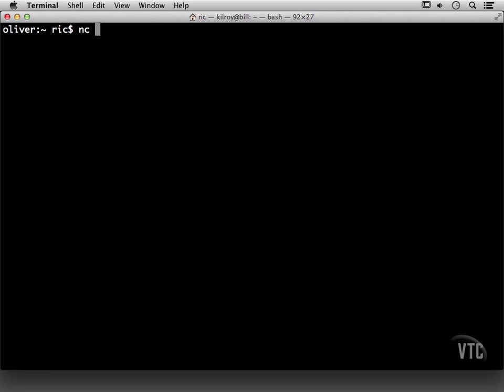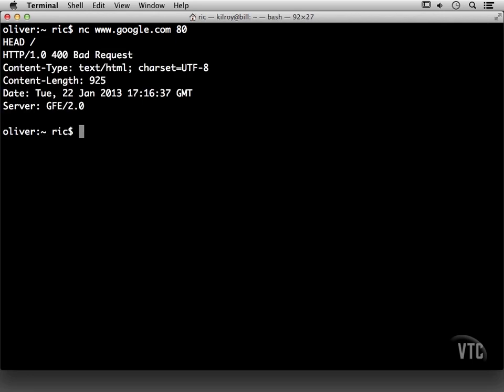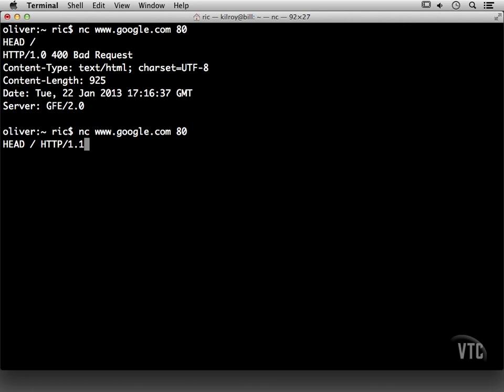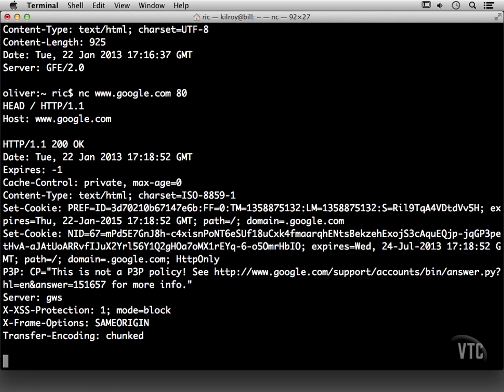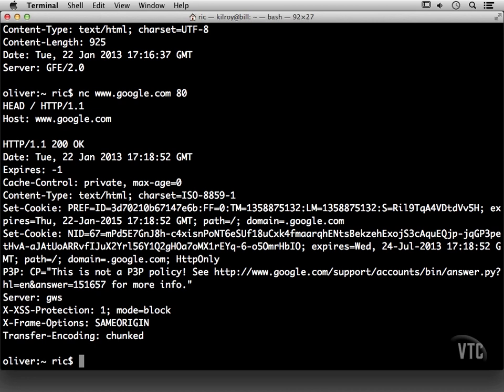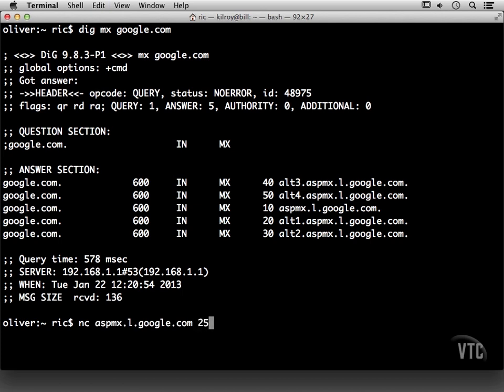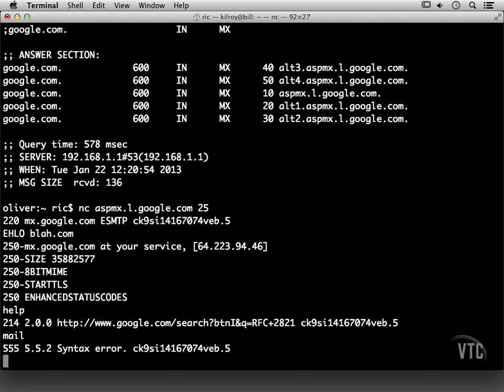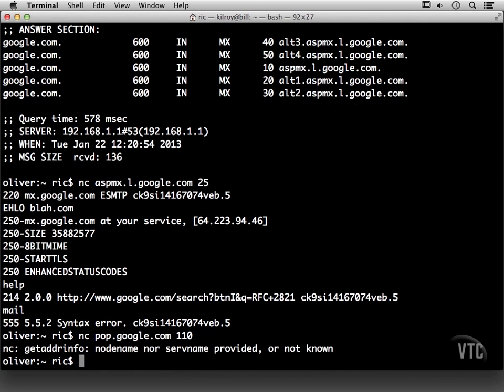31. Protocol Checking